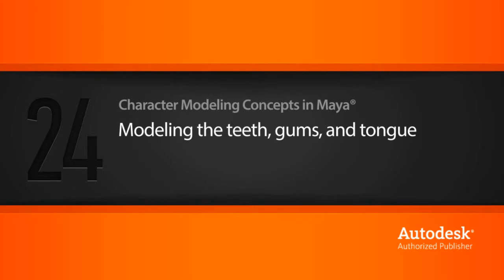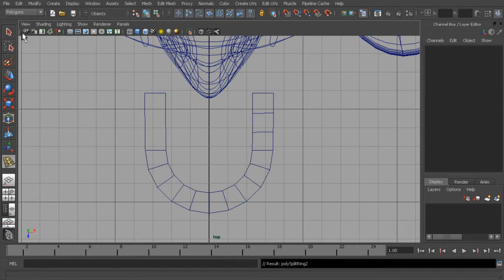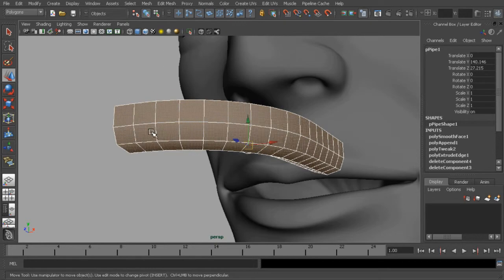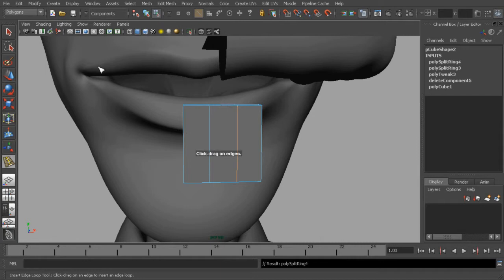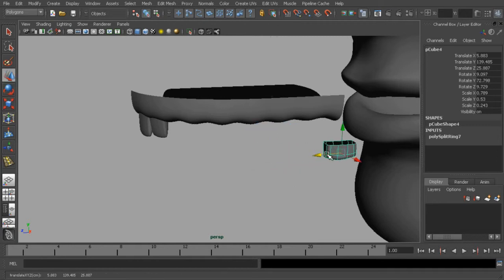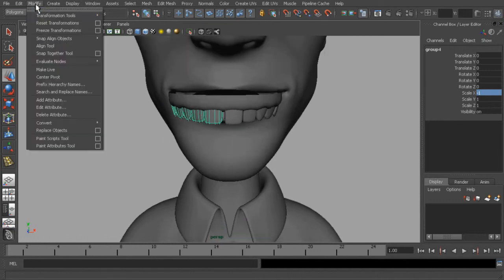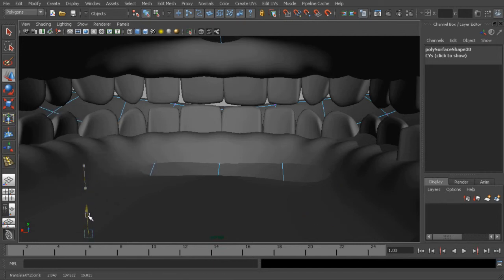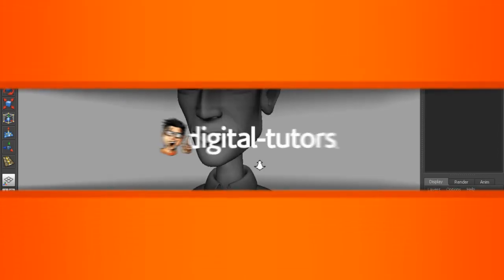24 Tutorial maya modeling character Building simple ears